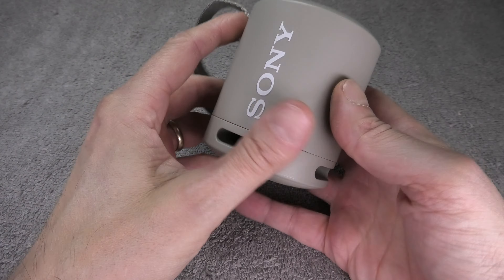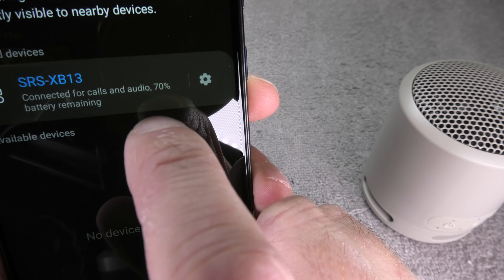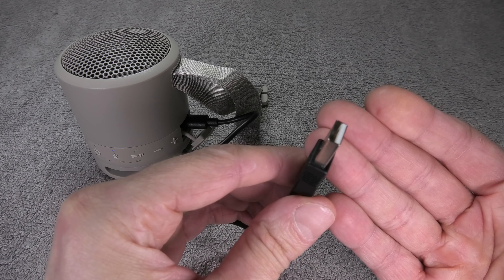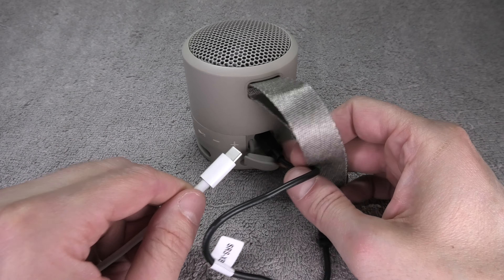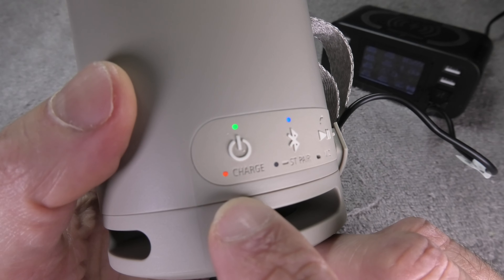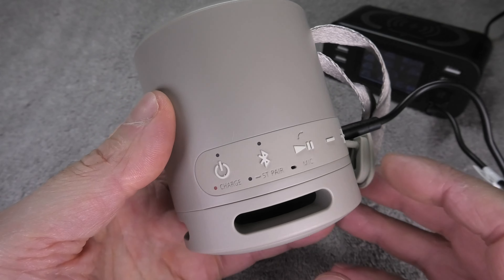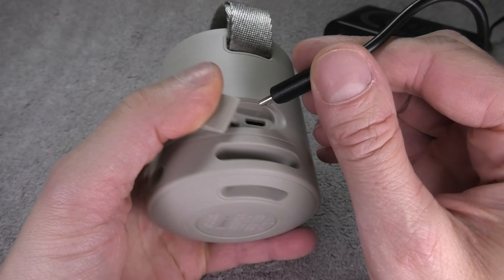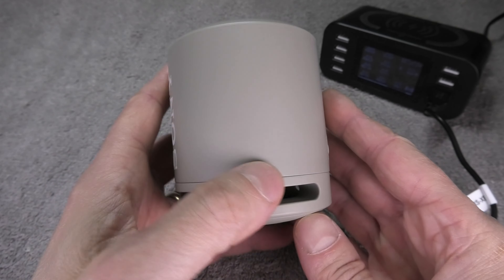Charging Battery of SONY Bluetooth Speaker SRS XB13 (How to instructions)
This video explains how to charge the battery of the Sony SRS-XB13 Bluetooth speaker.
You can either use the supplied USB Type C charging cable together with the charging cube of your smartphone (or other USB ports, like e.g. on your laptop).
Another option is to use the charing cord from a Nintendo Switch or your laptop (depending on if it is charged via USB-C).
The charging time for a full charge is 2.5 hours with a powerful enough charger.
The speaker does also transmit the battery percentage information over Bluetooth, so we can check the battery level on a smartphone.